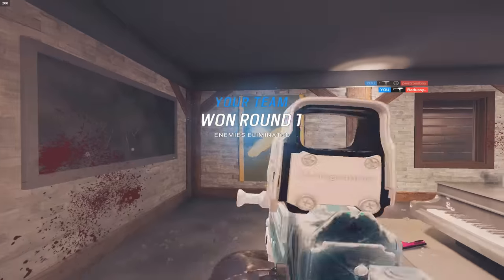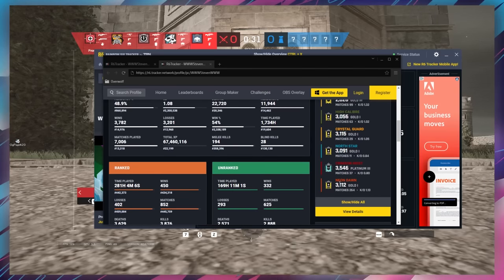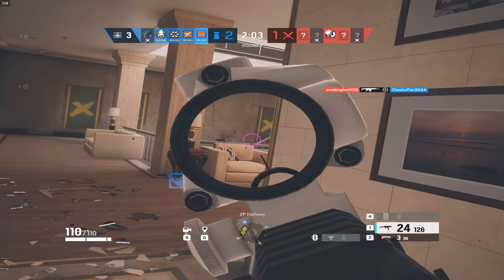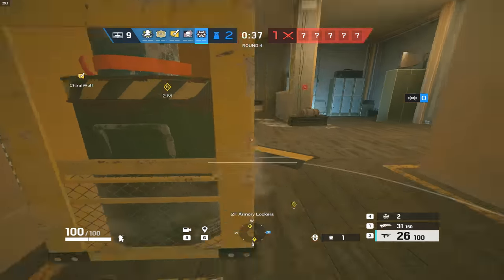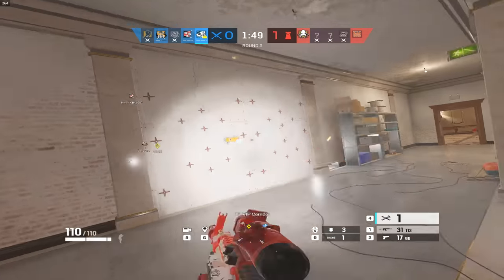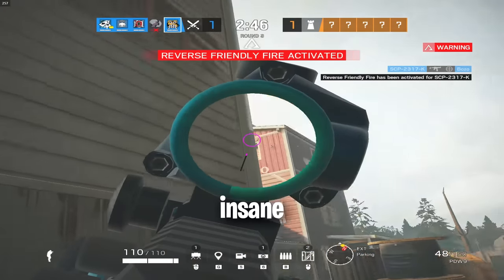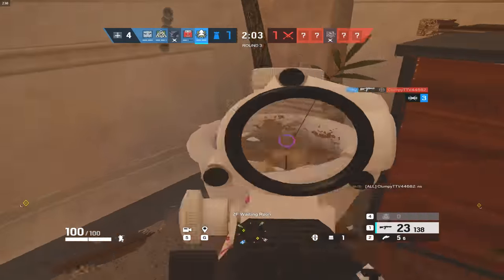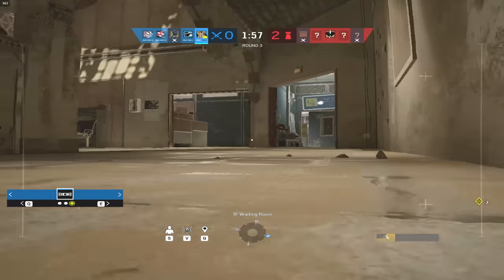i am the anti-cheat